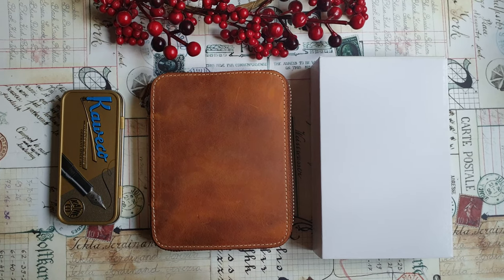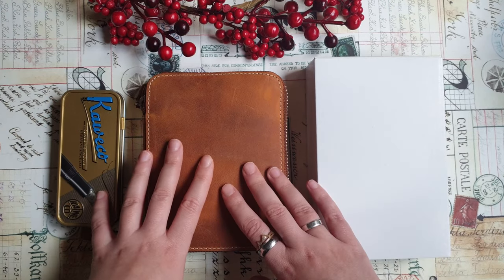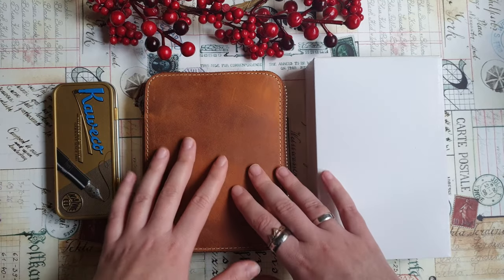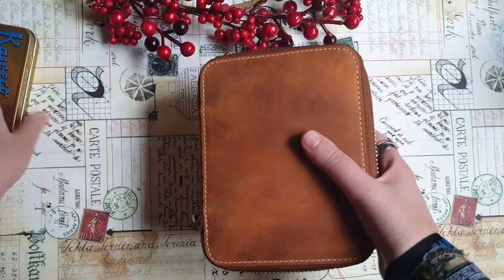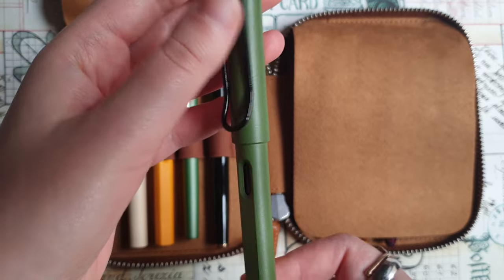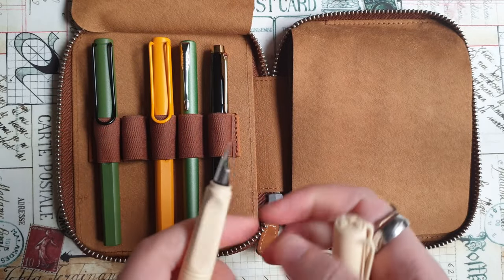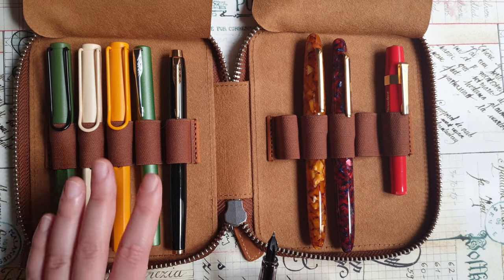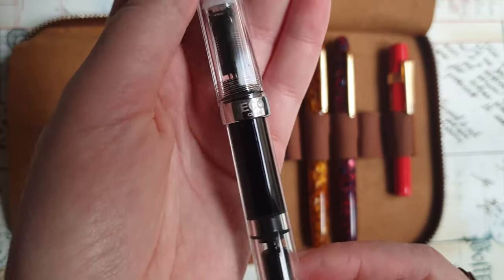My fountain pen collection 2022) + new pen unboxing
ln this video I'm showing all fountain pens and unboxing a new pen, that I've received recently)

All my fountain pens:
Lamy Safari Savannah, F
Lamy Safari Cream, EF
Lamy Safari Mango, F
Parker IM Black and gold, M
Parker Vector XL Green, F
Twsbi Eco Clear, F
Esterbrook Scarlet Estie, M
Esterbrook Honeycomb Estie, M
Kaweco Sport Brass, M
Kaweco Sport Red, M
Sailor Pro Gear slim, SEASONAL FESTIVALS GO-SEKKOU KIKU, MF